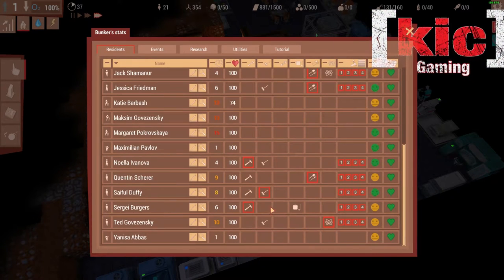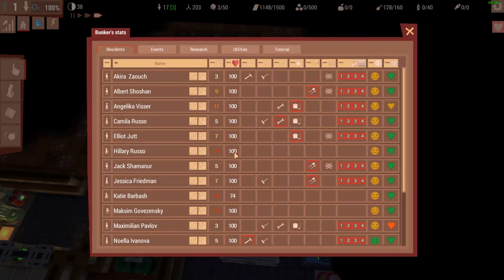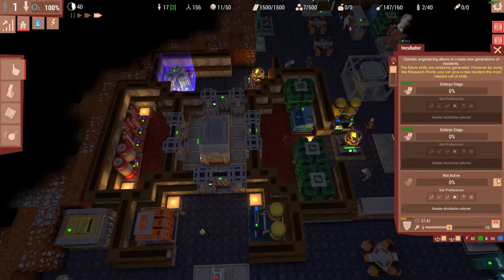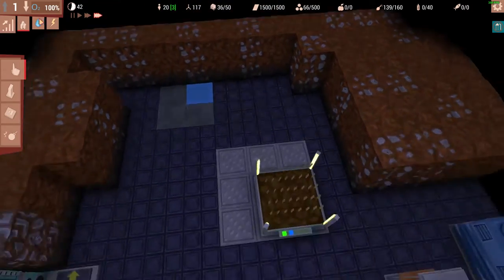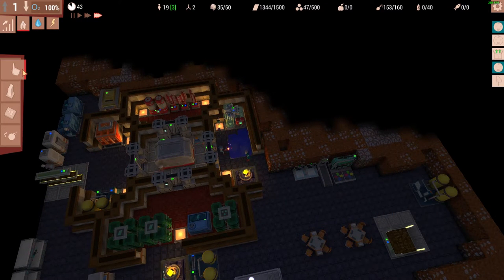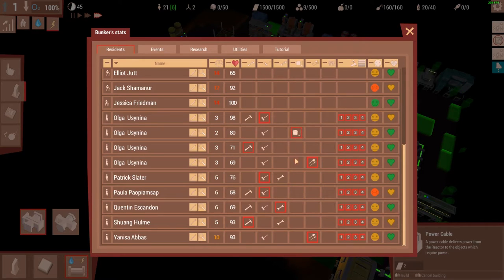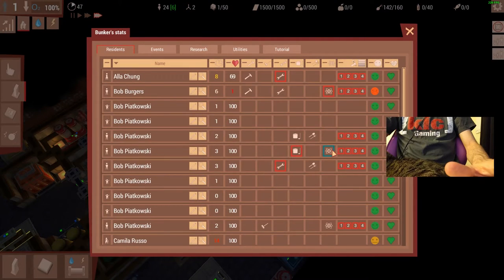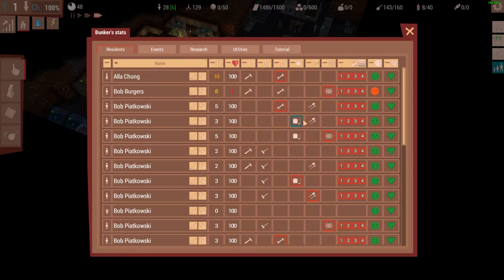Life in Bunker NO PAUSE MAXIMUM SPEED challenge -- let's play EP 24 -- gameplay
Our Life in Bunker let's play has a bonus episode or two as I decide to show off the fun gameplay of a no pause, maximum speed challenge. That means, no pausing. At all. And always as maximum speed (speed 3). Care to guess how long I'll last? We're going for victory.

Life in Bunker looks to take inspiration from a lot of games in the survival/city/base building genre and gives it its own spin. From needing air purifiers and water pumps to reactor cores and incubators, Life in Bunker is sure to keep you busy. I hope you enjoy this let's play as I try to figure out how to run a successful bunker, because honestly, I fail. A lot. It's rough. Really, it's a rough start and full of failure because it's a challenging game. Thanks to the good folks at Flox Studios for providing me this review copy.

You've been elected as the new Bunker Warden! Now you must take control over a group of fellow bunker residents and try to make them last until the surface becomes habitable.

Take control over a group of bunker residents and try to make them last until the surface becomes habitable.

Life in Bunker is a sandbox bunker-building simulator. Explore the ups and downs of living underground in this Life in Bunker lp.

You've been elected as the new Bunker Warden! Now you must take control over a group of fellow bunker residents and try to make them last until the surface becomes habitable. The task however is not trivial. The underground life is difficult, full of danger and the residents will heavily rely on your wise, sometimes not so wise, decisions. One wrong step can put the entire Bunker on the brink of extinction.

So, manage wisely, spend you resources carefully and your bunker will prosper.

Features:

- procedural world - every new game, it will be a new world.
- 4 levels - the underground world consists of 8 levels, so the bunker can grow not only wide but deep as well.
- residents management - there are six occupations the residents can take. But every resident is unique and can be assigned only to certain tasks.
- events system - diseases, infections, sudden outages and breaks will always mangle your plans.
- research and upgrades - open new structures and upgrade the old ones.
- ageing - the residents grow old, it's a natural course of life. You'll need a constant flow of young residents to replace the retired.
- resources management - water, power, clean air, ore, building material, garbage and several types of food each of them plays important role in the bunker and you'll need to manage them carefully.

Some general tips: don't forget to build beds quickly! Your residents need somewhere to sleep. Also, you'll need toilets and a shower if you don't want them to be filthy and stink. You'll also need a kitchen and some way of producing food, be it vegetables, fruit, or fish, right away.

Of course, as you try to juggle all of this, in addition to need to develop embryos in your incubator, don't forget to put floors down so molemen can't attack you. They can't tunnel through the floor, so cover that cold underground with some snazzy blue or red tile or even concrete or metal if that's your thing. The sooner you learn how to do these things and take action, the better your chances of surviving 50 cycles.